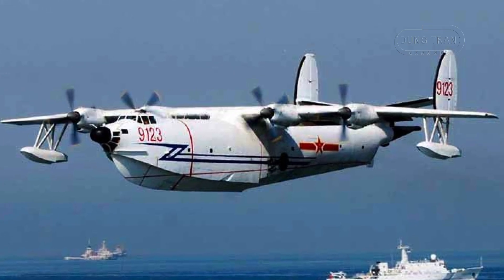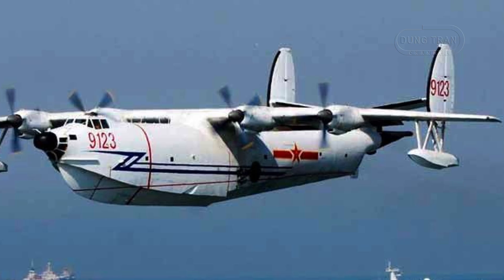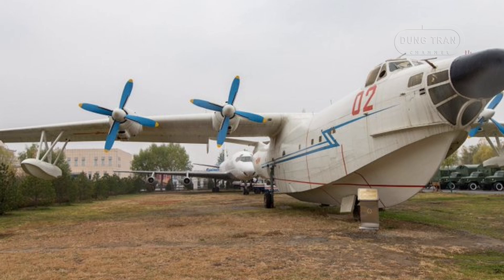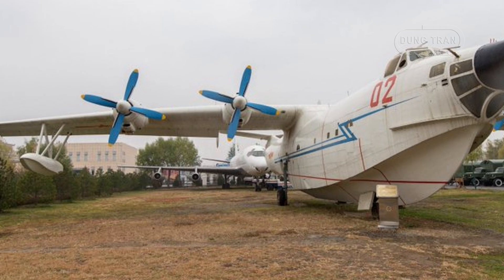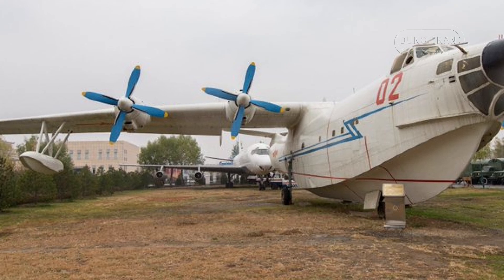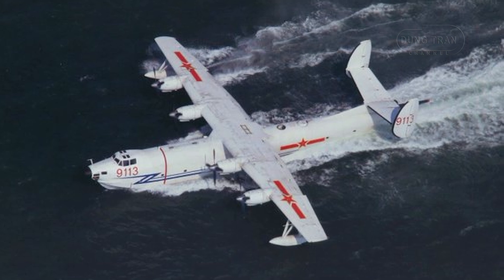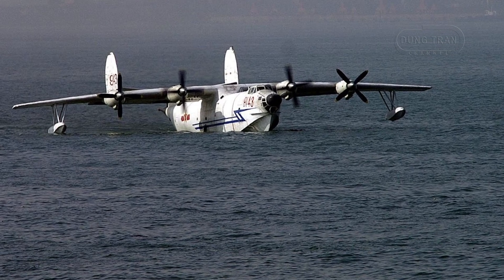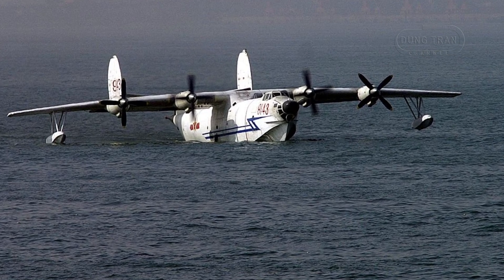Harbin SH-5: China's Cold War-Era Amphibious Patrol Aircraft | Maritime Patrol, ASW & Air-Sea Rescue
Discover the story of the Harbin SH-5, China's indigenous amphibious aircraft, designed for maritime patrol, anti-submarine warfare (ASW), aerial firefighting, and air-sea rescue (ASR). Developed by Harbin Aircraft Manufacturing Corporation during the Cold War, this versatile flying boat served for decades with the People's Liberation Army Navy (PLAN). Despite its limited production run, the SH-5 proved invaluable in safeguarding Chinese territorial waters, detecting submarines, and conducting life-saving rescue missions. As the SH-5 is gradually replaced by the modern AVIC TA-600, this video highlights its legacy as a reliable workhorse in Chinese maritime aviation.

Thank you very much.
Best regards
Dung Tran.